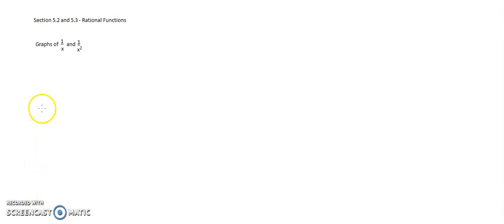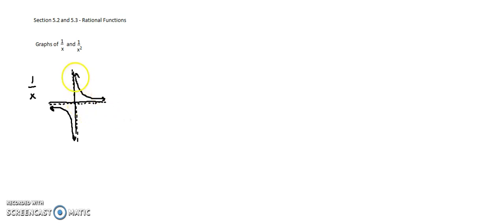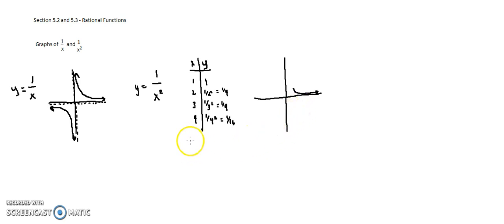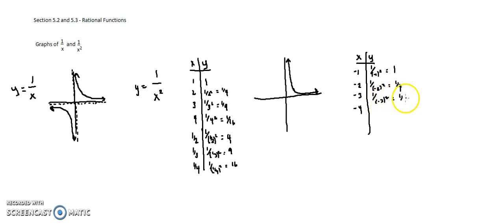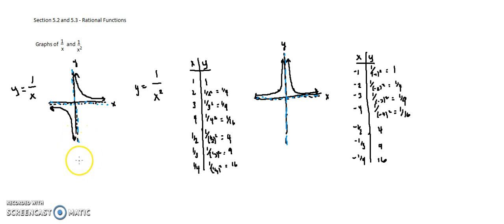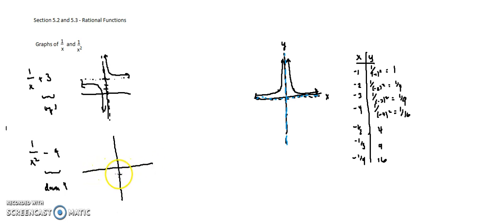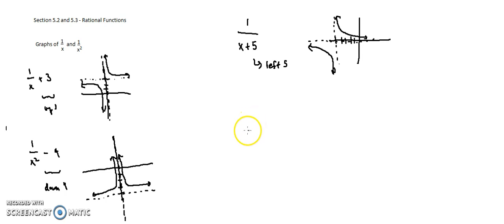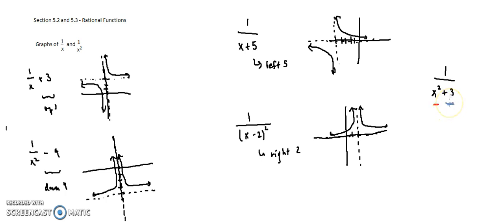Section 5.2 part 1